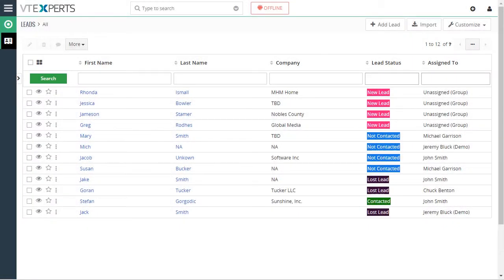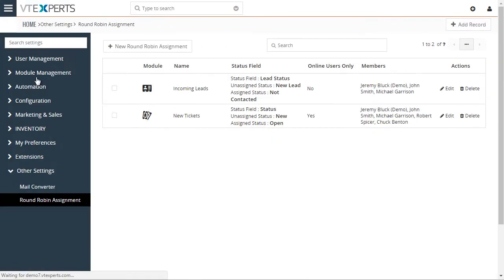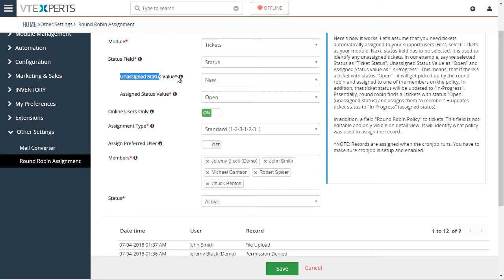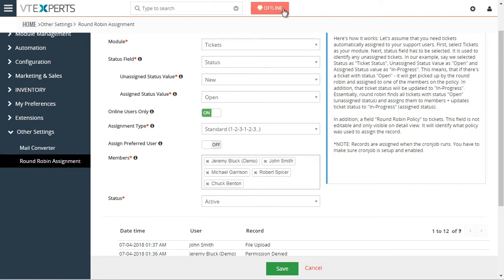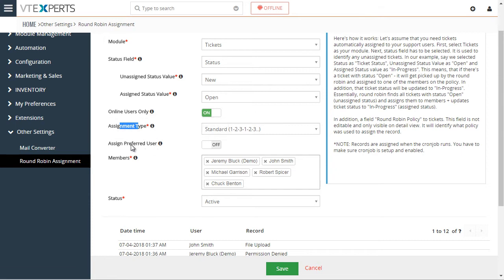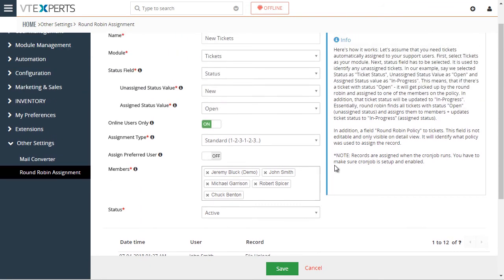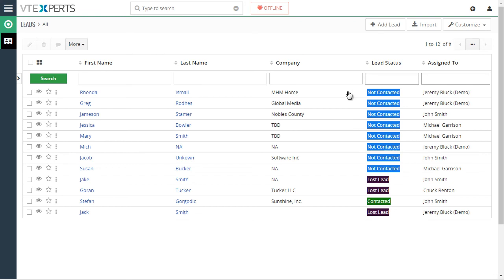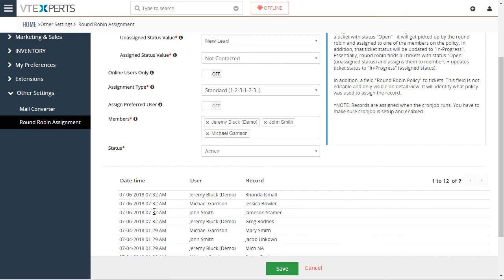Round Robin Assignment - Extension for VTiger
Round Robin Assignment Extension for VTiger was designed to automatically assign users to tickets, leads (or any other module). The assignment is driven based on the condition configured in the policy area. Round Robin Policy configuration consists of a trigger field e.g “Ticket Status”,  value (Unassigned Value) that will identify any unassigned tickets e.g Status is “NEW” and value (Assigned Value) that will be used to update ticket when it’s assigned e.g Status is “Open”.

In addition, it supports ONLINE and OFFLINE status for each user, meaning that users can control their availability (optional).

VTExperts, Inc.